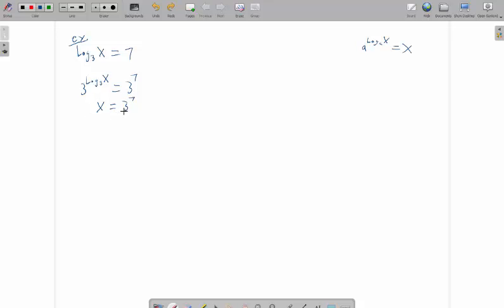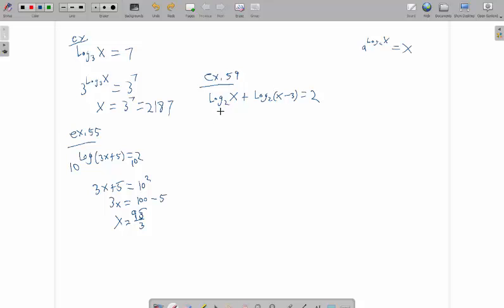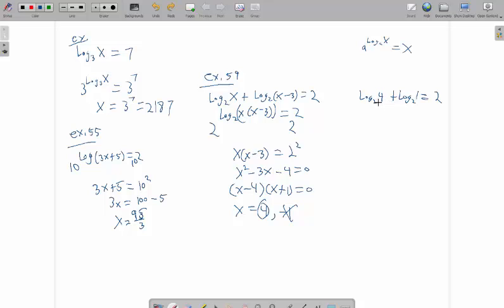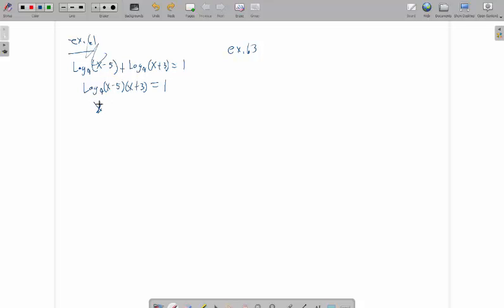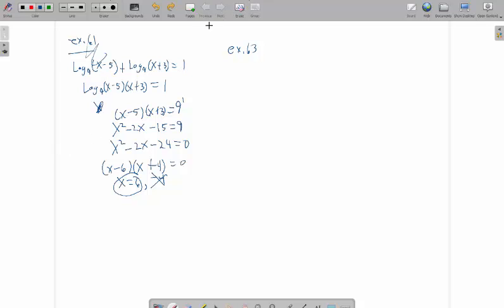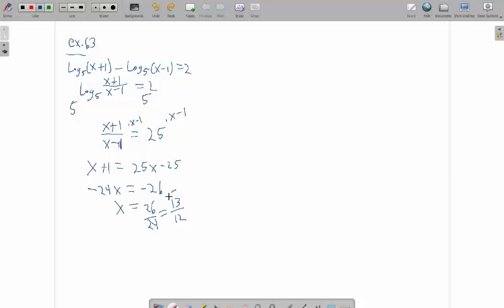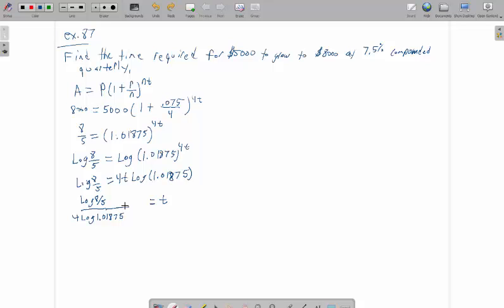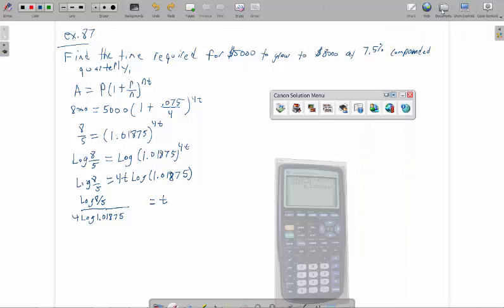Section 4 5 pt 2 Lecture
College Algebra Lecture